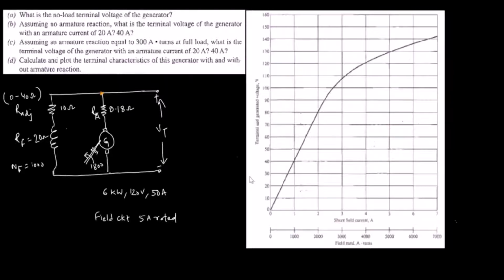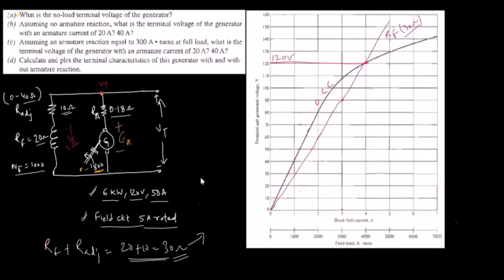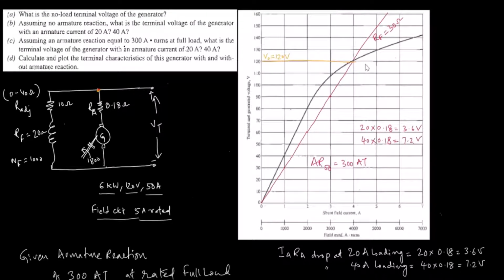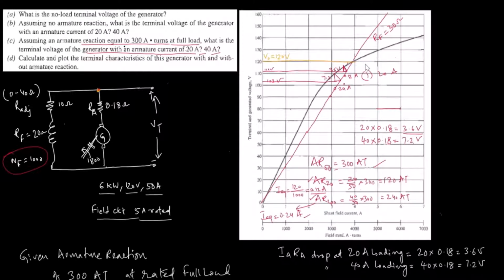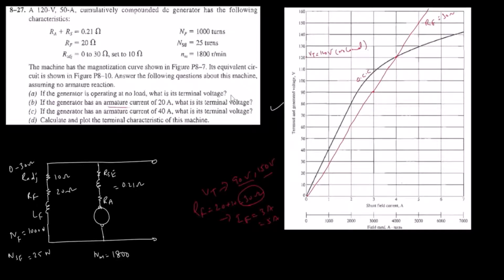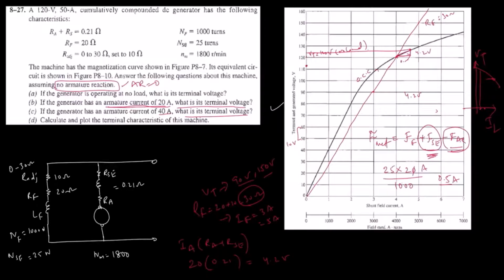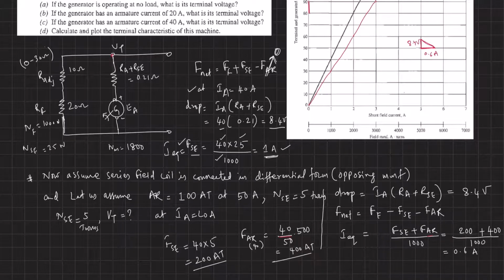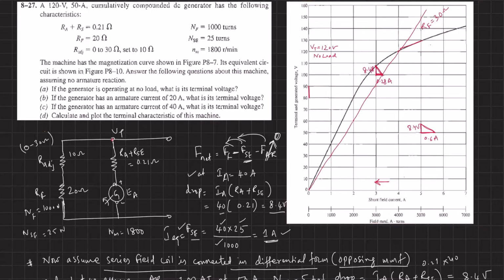Problems on DC Generator terminal voltage calculations